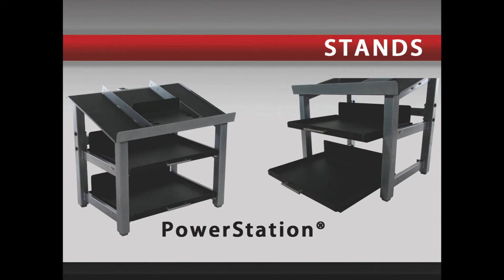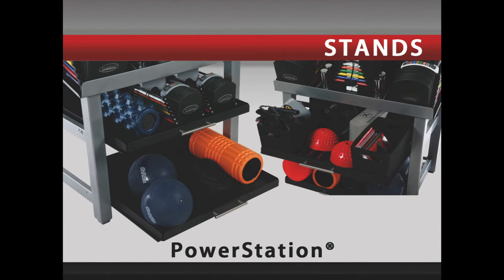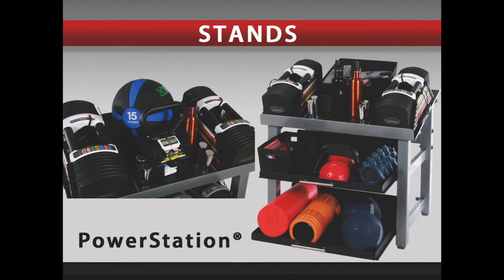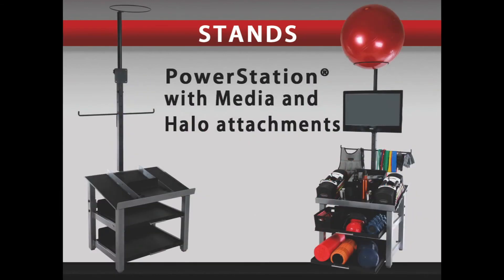PowerBlock PowerStation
This videos details the reason why the PowerBlock PowerStation may very well be the one accessory you need to keep your home gym, personal training studio or fitness center neat and organized.